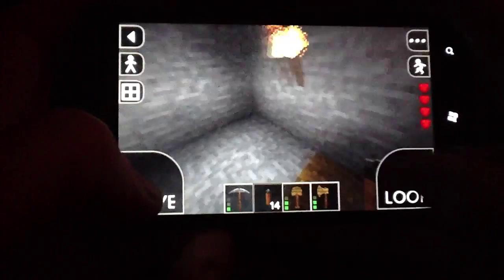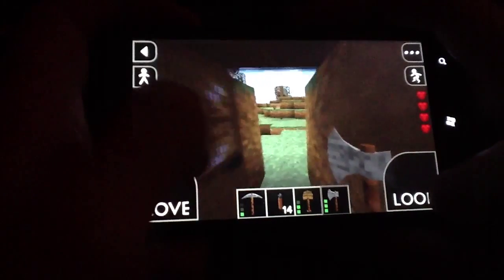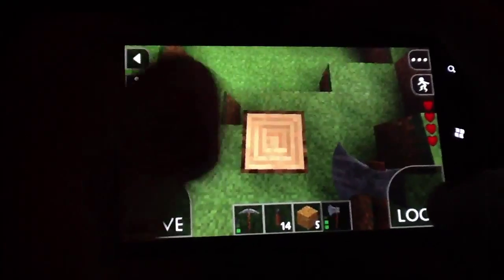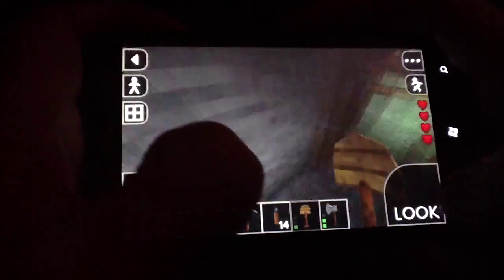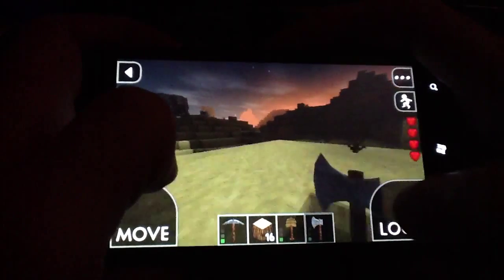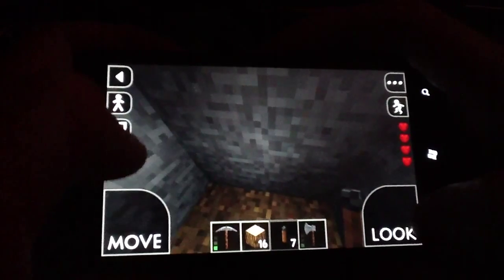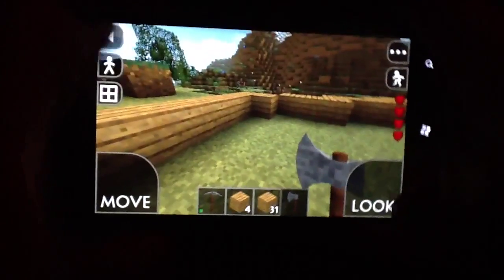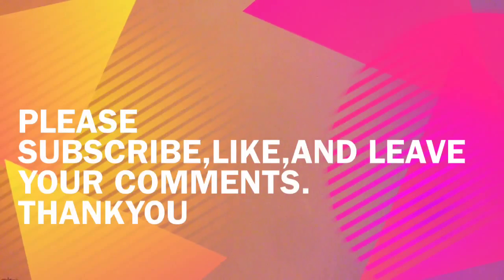Survivalcraft Alpha 1.19 Lets Play Ep2 Started Building (android and windows phone)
Lets Play Survivalcraft  with Dave